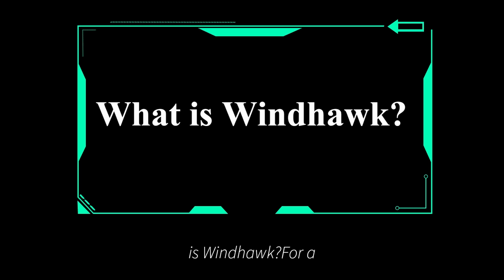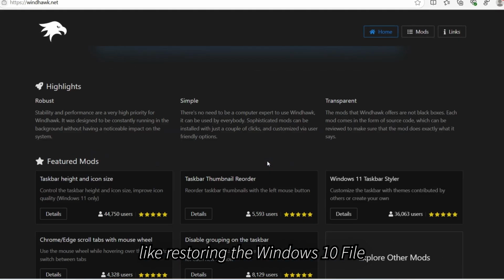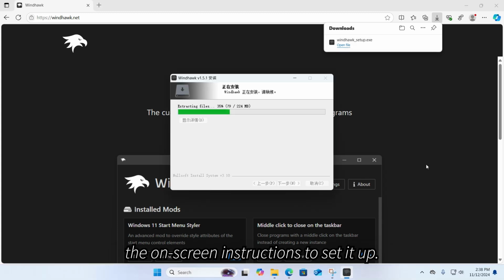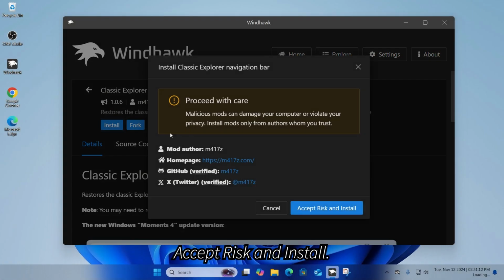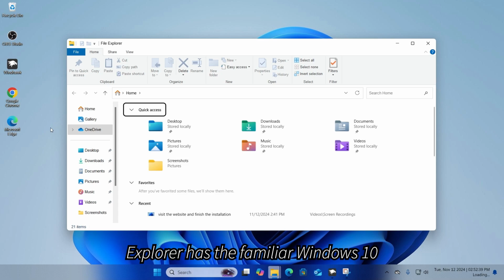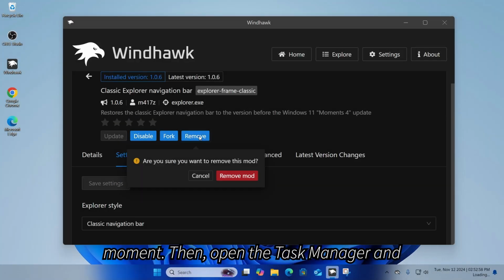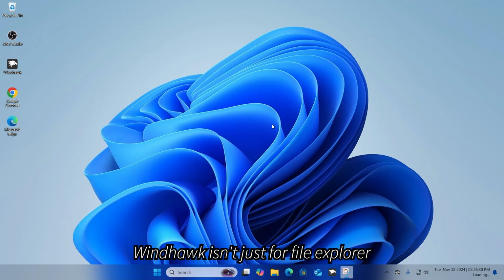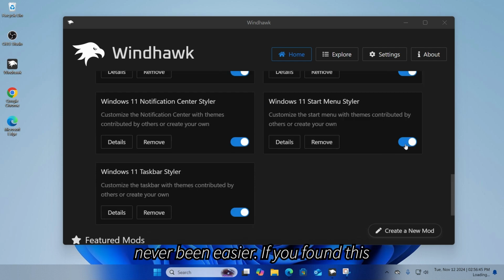Change Windows Explorer Back to Win 10!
Want to use your Windows file explorer like a pro? This video will show you how to change your Windows 11 file explorer navigation pane back to Windows 10 classic style like a pro.

This video including those parts:
1. What is Windhawk?
2. Downloading and Installing Windhawk
3. Applying the Windows 10 File Explorer Mod
4. Checking the New Interface and reverse
5. Additional tips

Hope you skill in Tech！